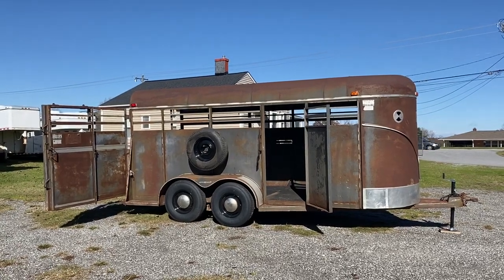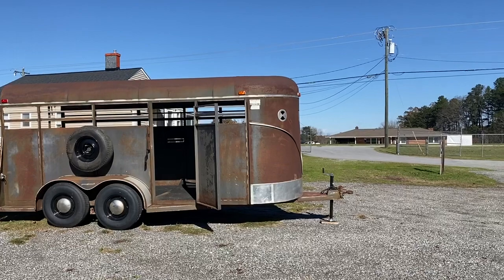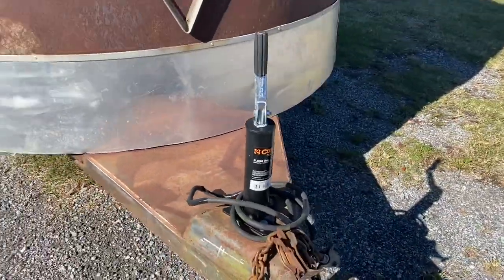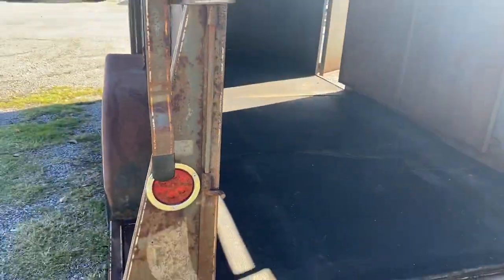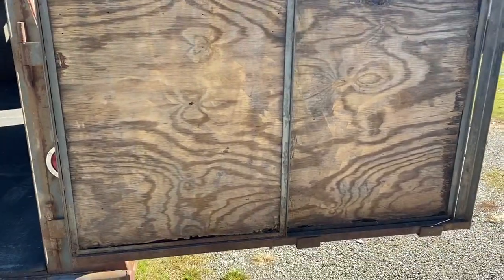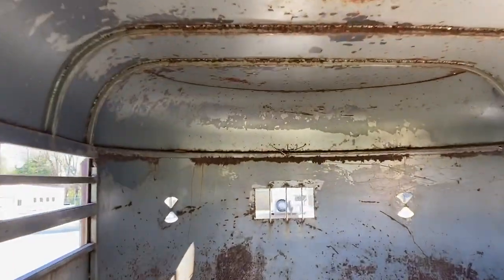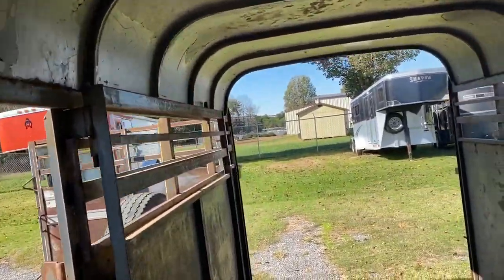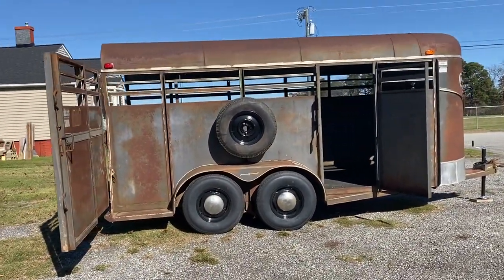SOLD 💥 1995 Calico 16ft Steel Bumper Pull Trailer, 4 Horse Solid 16ft Stock Bumper Pull NEW TIRES!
1995 Calico 16ft steel bumper pull, solid trailer one cut, slider in rear, escape door, haul anything, great run around, livestock, 4 wheeler, or cattle trailer! Led lights, brand new tires, new coupler, mats, ready to go!